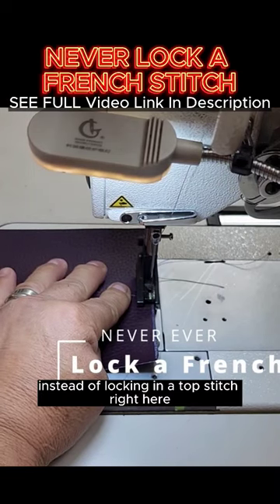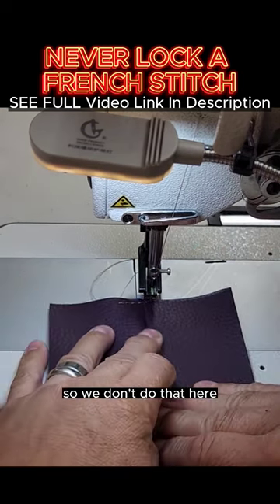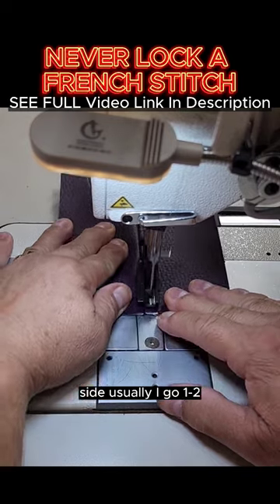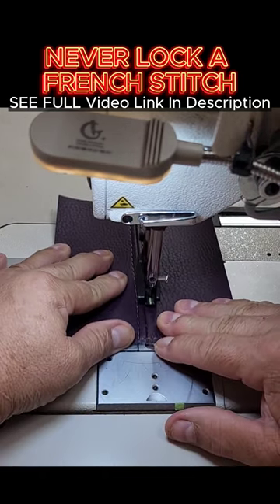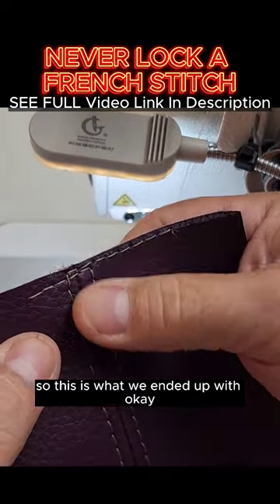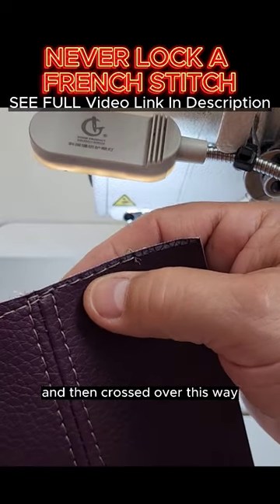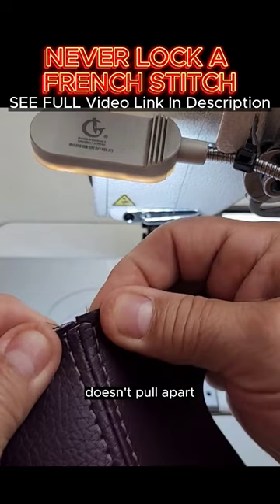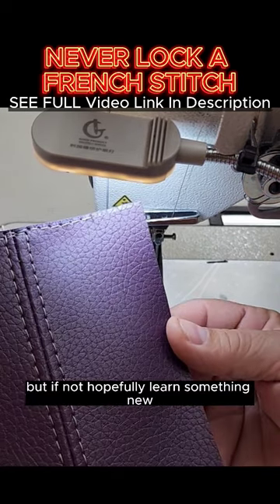DIY Never Ever Lock A French Stitch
DIY How To Never ever lock in a French Stitch! Get that clean professional look by following my upholstery sewing advice! For do it yourself for beginners.